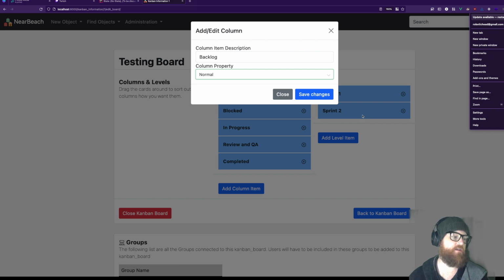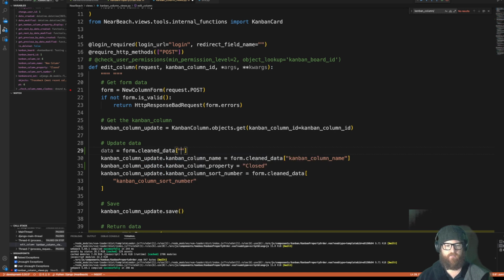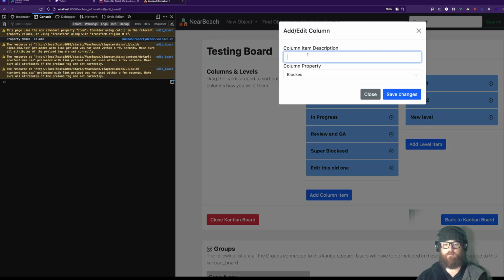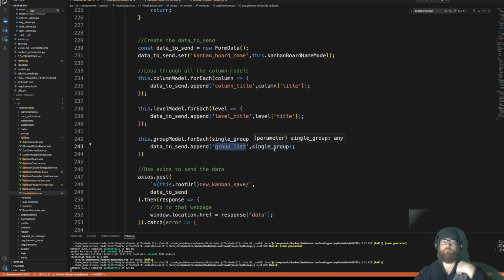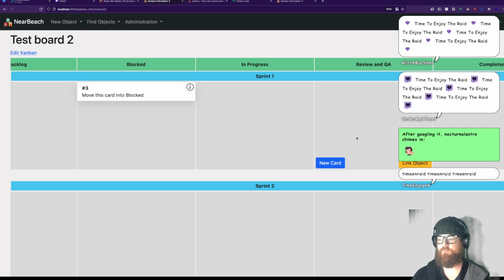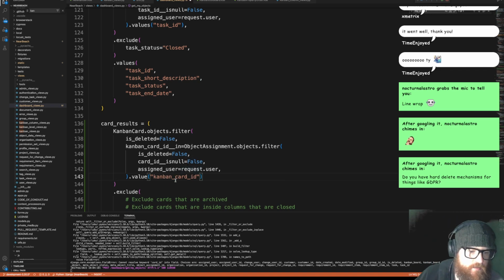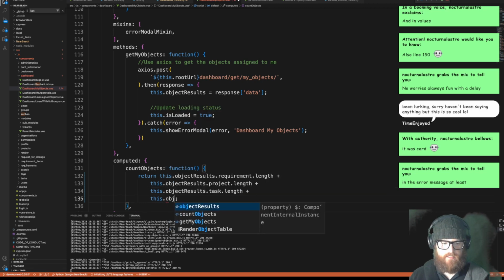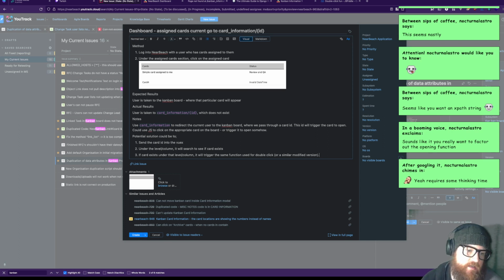Episode 171 - NearBeach - Python/Django + VueJS/JavaScript - Lets make some open source code